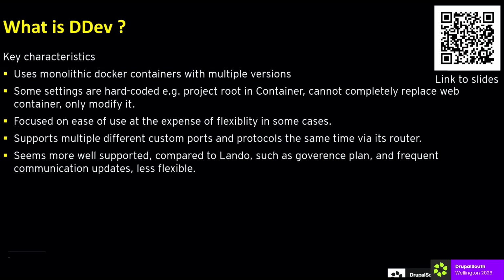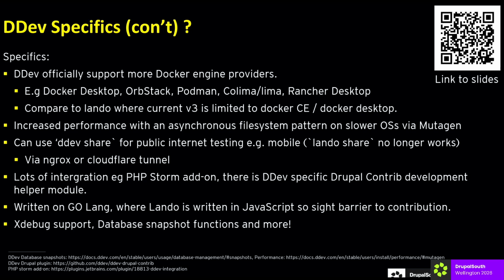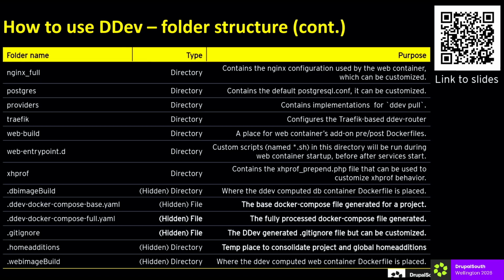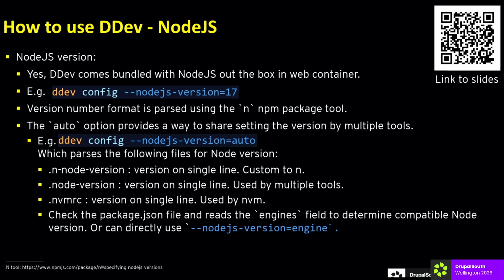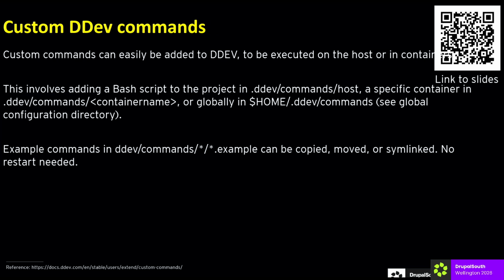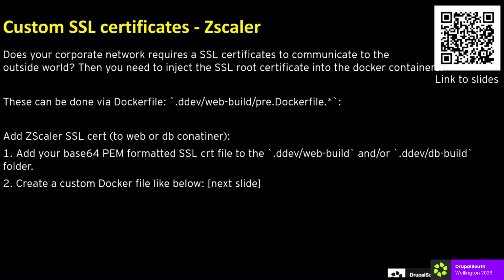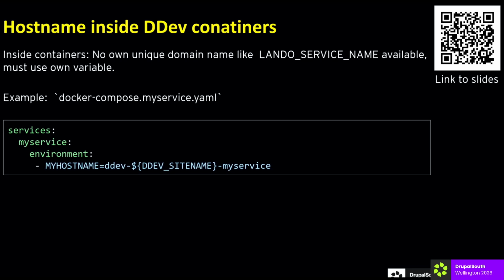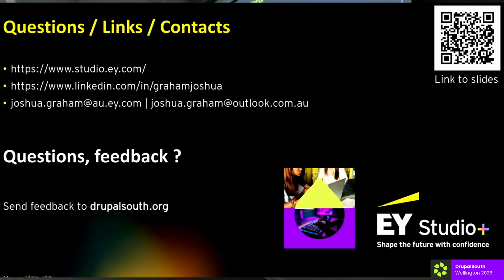An introduction to DDev and how extend it with a mix of techs / Web Tools / Joshua Stuart Graham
An introduction to DDev and then how extend it with a mix of technologies / Web Tools & Complementary Technologies / Joshua Stuart Graham (EY Studio Plus)

14 May 2025